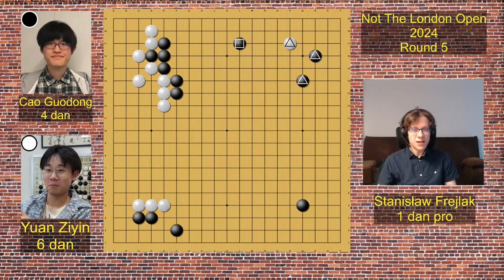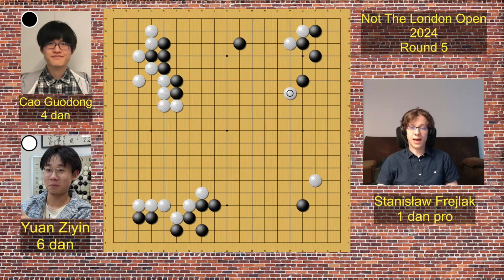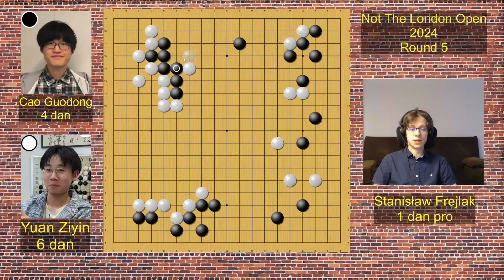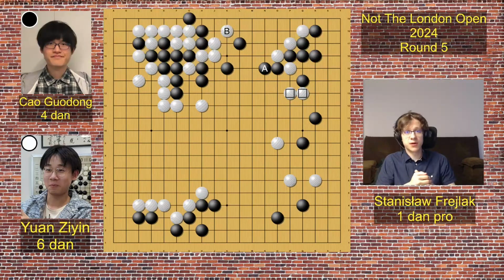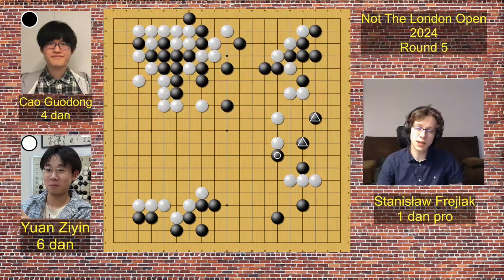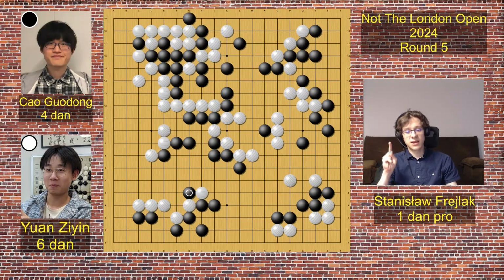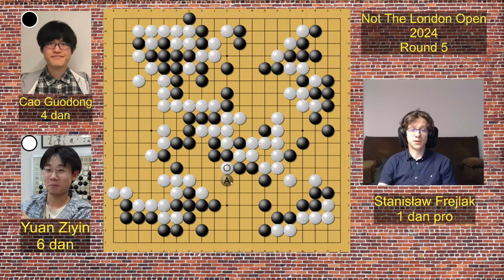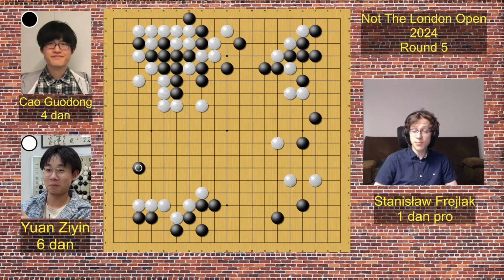5th Not The London Open : R5 top board review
Stanisław Frejlak, 1P, reviews the game between Cao Guodong 4D (B) and Yuan Ziyin 6D (W)